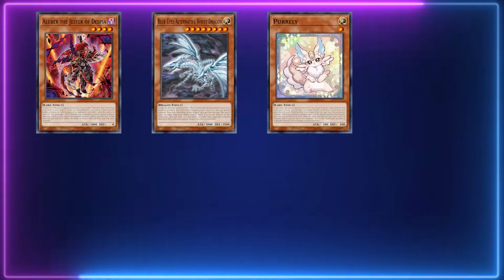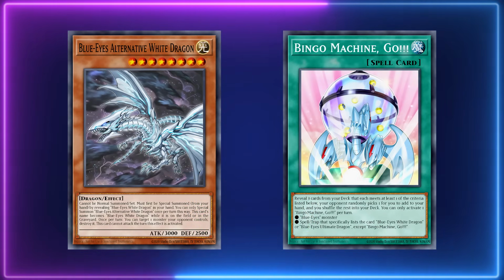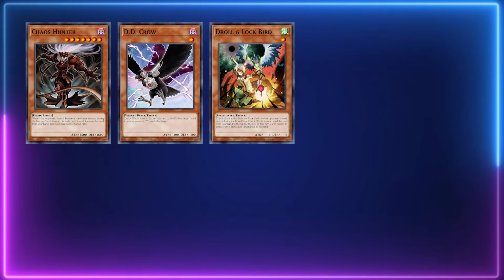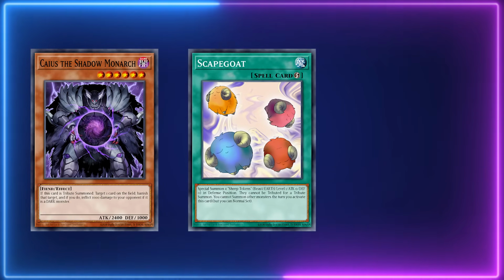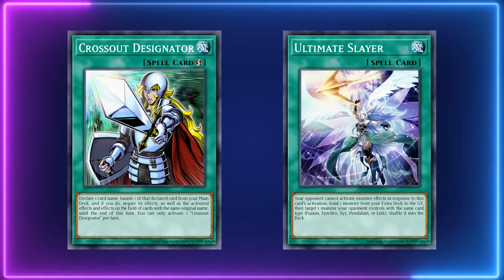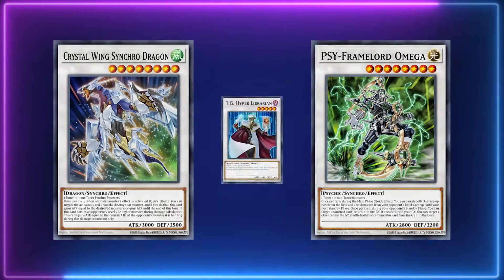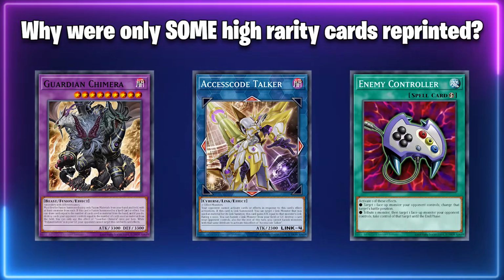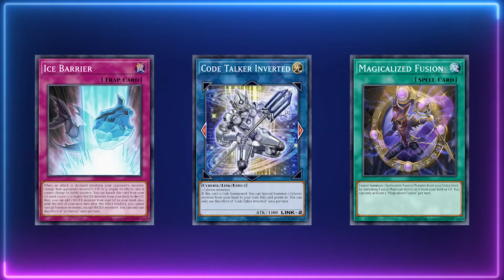How Good is RARITY COLLECTION 2?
Today we're going to find out how good is the YuGiOh TCG's newest set, Rarity Collection 2!

Timestamps
Intro: 00:00
Overview: 0:56
Branded: 1:59
Blue Eyes: 3:15
Purrely: 4:05
Hand Traps: 5:24
Historic Cards: 6:48
Staples: 8:01
Generic Extra Deck Cards: 10:03
Miscellaneous Cards: 11:56
Criticism: 12:19
Pros: 14:23
How good is Rarity Collection 2: 15:00
Final Thoughts: 15:49
End: 16:38